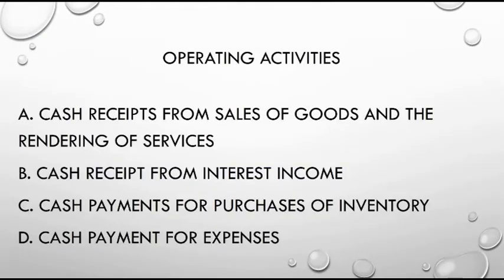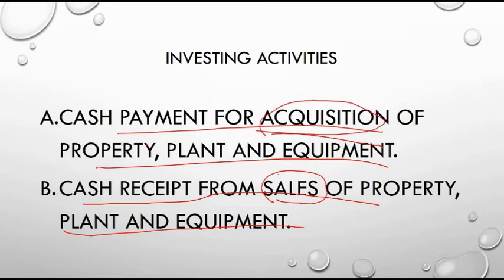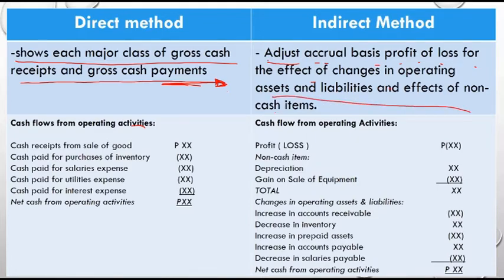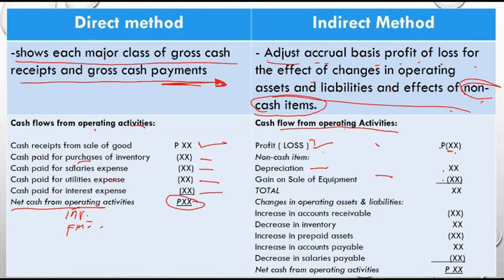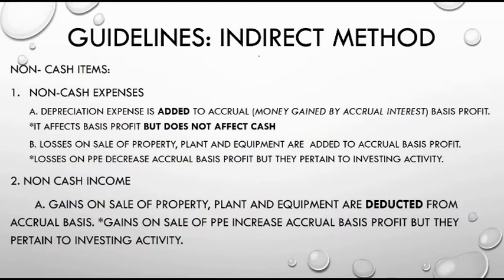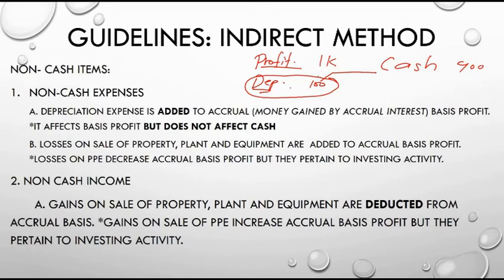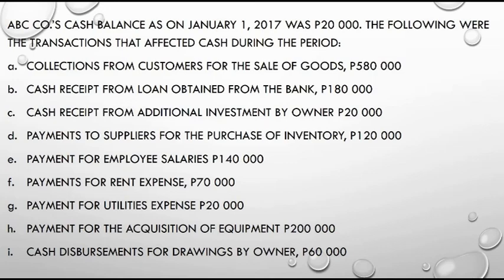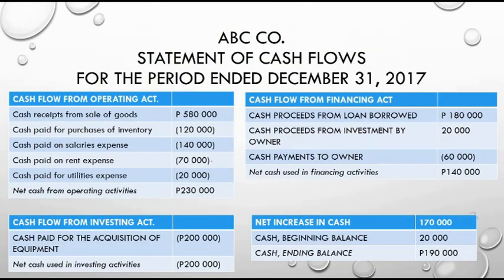statement of cash flows